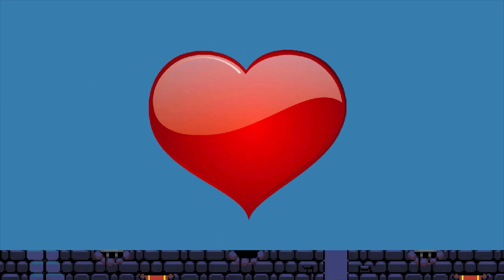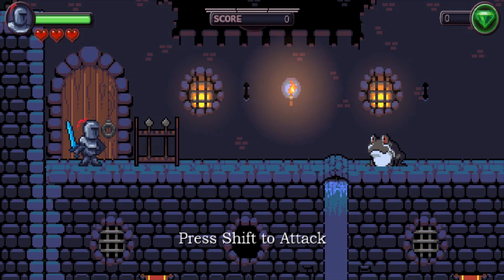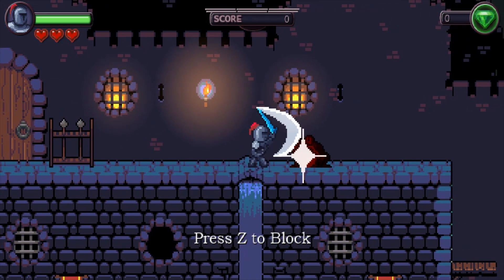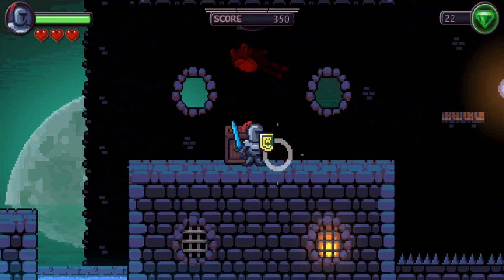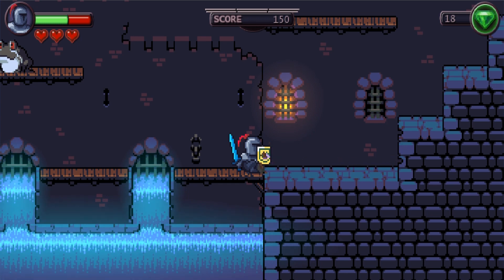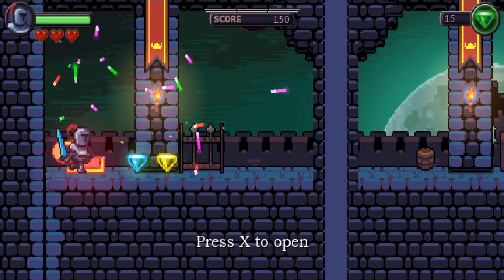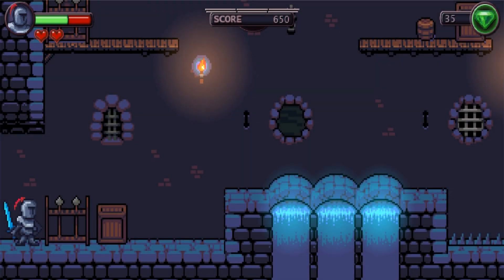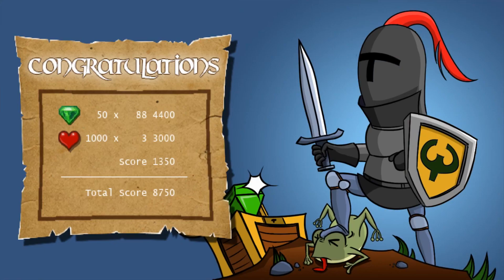How to Make Tile Based Platform Games with Gamemaker Studio 2 - Trailer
Ever wanted to release your own app or game?

The game you will learn to build here is very slick and professional and is a great platform from which to grow your skills.  This could be the start of your game development career.